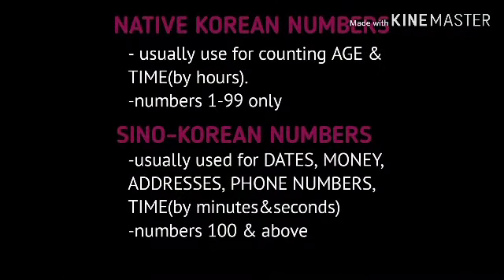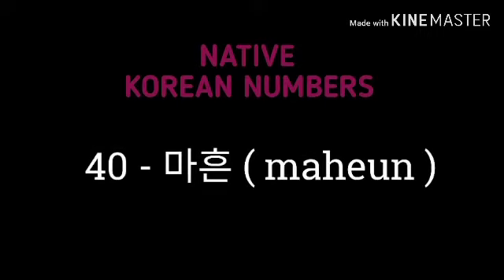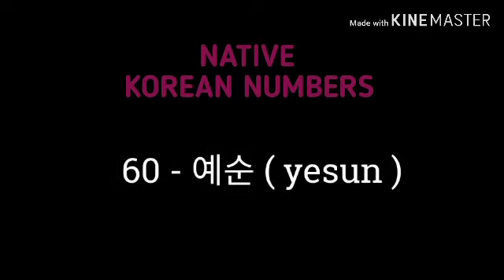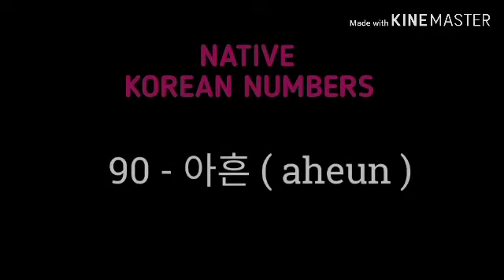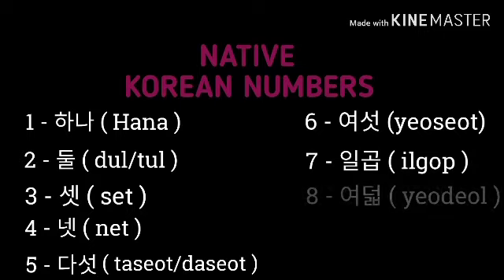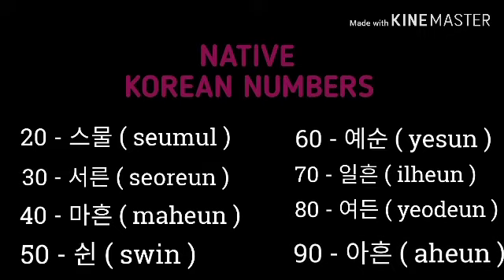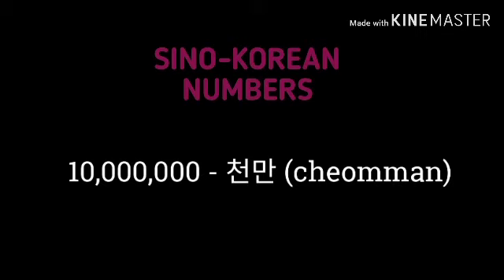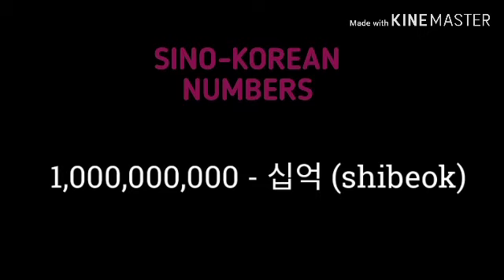Korean Numbers - Two types of Korean Numbers. Native Korean Numbers & Sino Korean Numbers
Two types of Korean Numbers. Native Korean Numbers
& Sino Korean Numbers